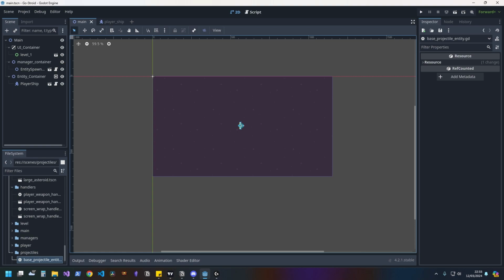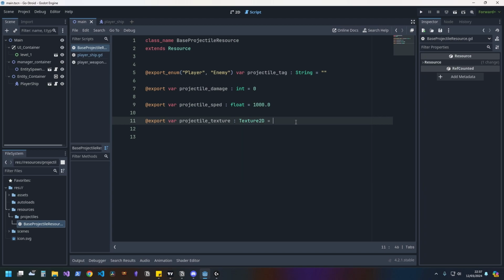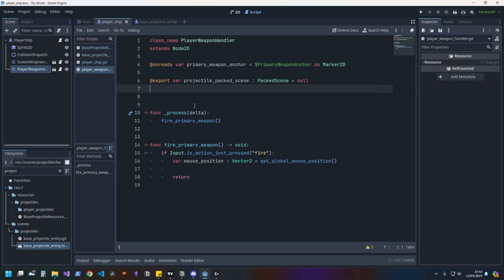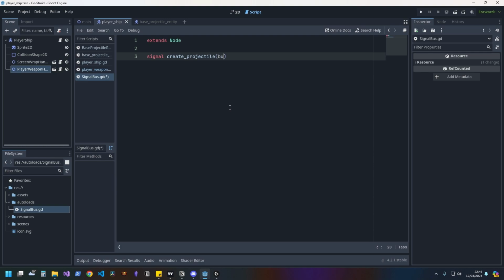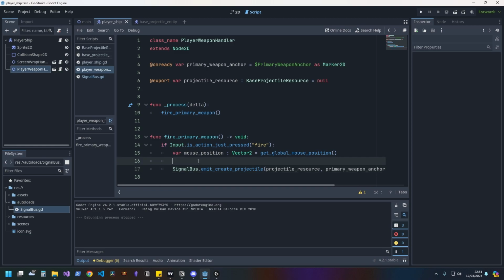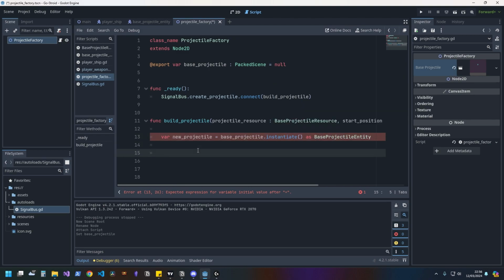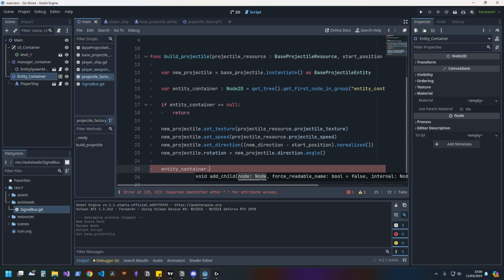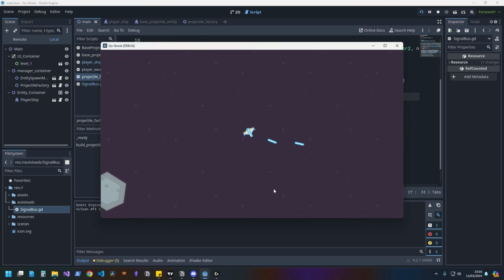Go-Stroid Development : Creating A Projectile Factory!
Today we'll be expanding upon the previously created projectiles and creating a system that will handle the spawning, creation, placement and data for any projectile we need to create, as a little bonus we'll be using autoloads, global signals and resources!